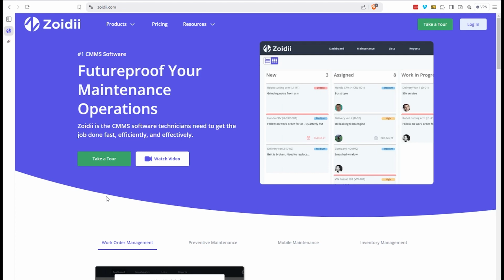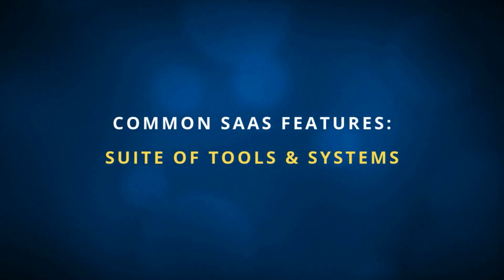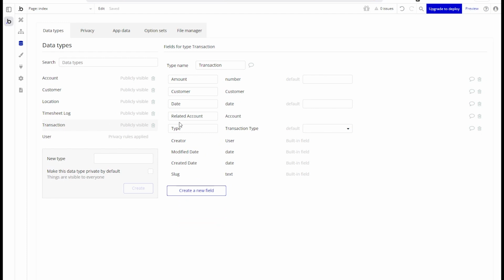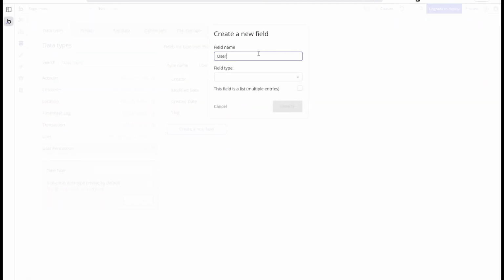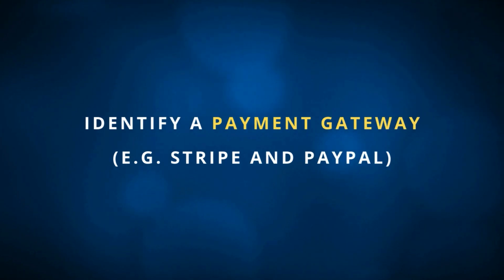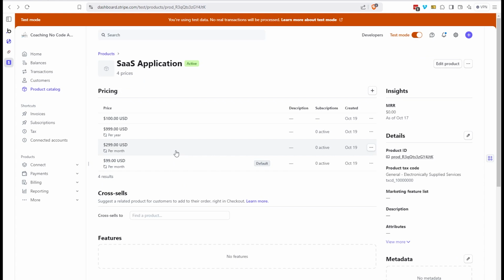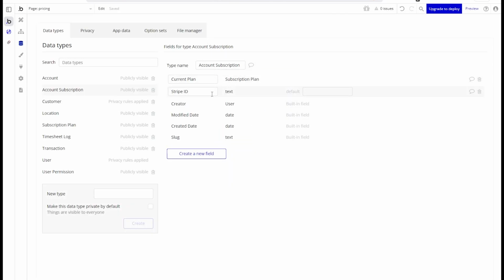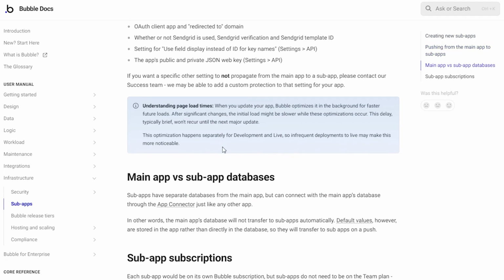How to Build a SaaS App on Bubble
In this video, you'll learn how to build a SaaS app on Bubble. From data structures, to user permissions, pricing, payment gateways, white labeling, and a lot more, this video covers it all. If you're currently building or thinking about creating a no code SaaS application, this video is made for you.

0:00 - Overview of SaaS Apps
0:20 - Example SaaS Apps Built on Bubble
6:52 - Data Structure for SaaS Apps
12:16 - User Permissions
18:26 - SaaS Pricing
20:42 - Payment Gateway for SaaS
28:18 - Data Types for Payments
31:06 - Data Visualizations
34:05 - White-Labeling Your SaaS